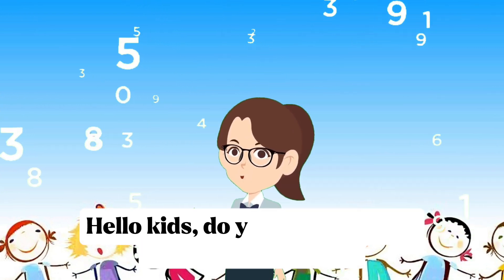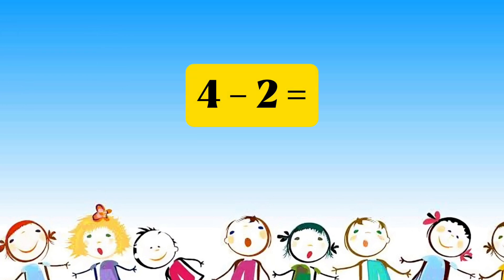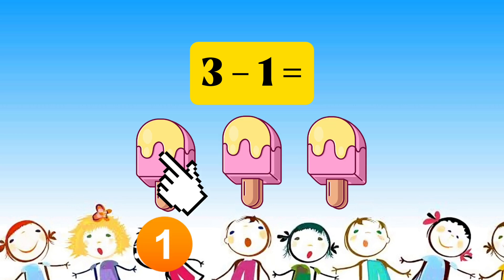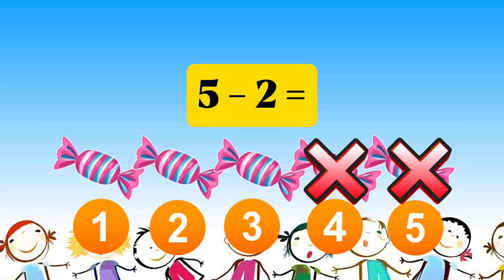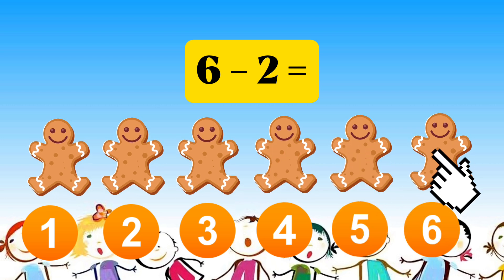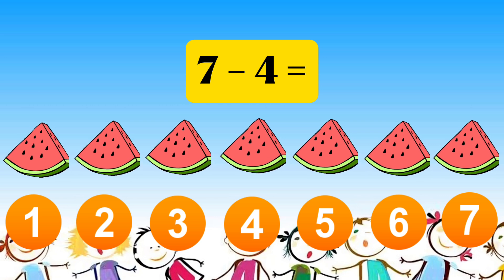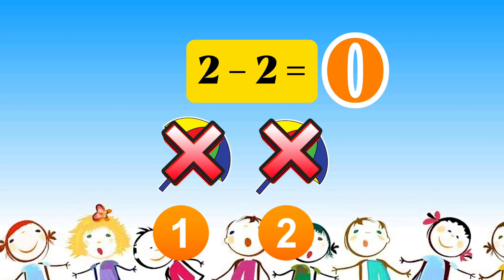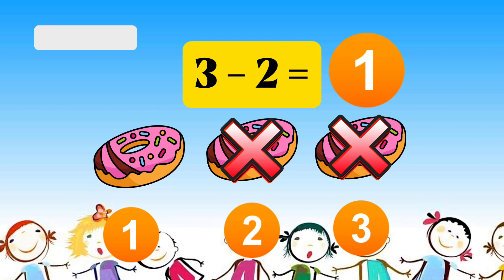Basic Subtraction for Preschool| Math for kids